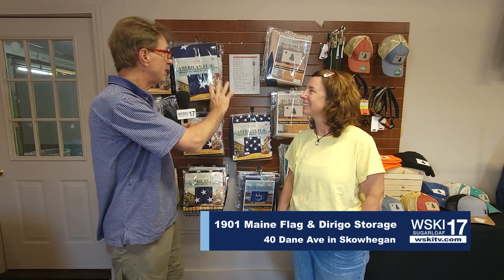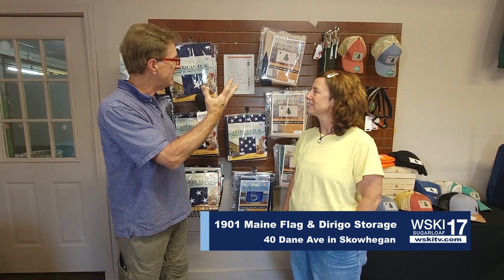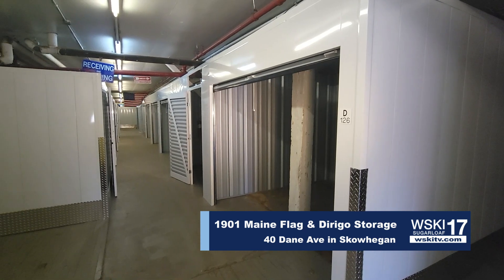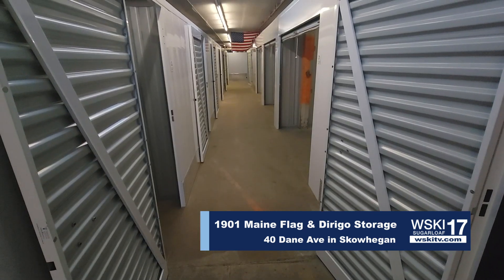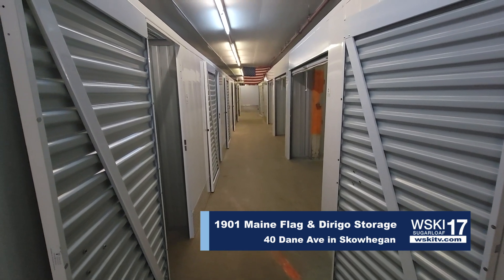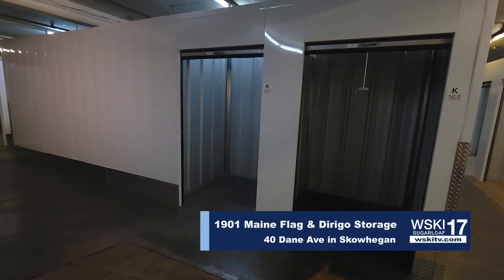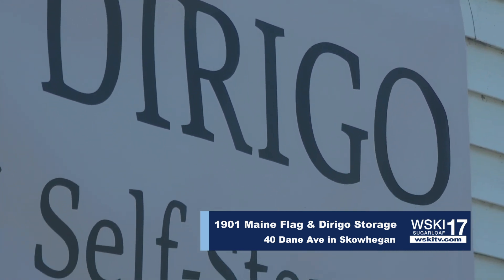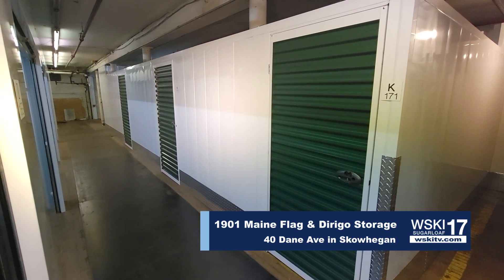1901 ME Flag and Dirigo Storage July2024